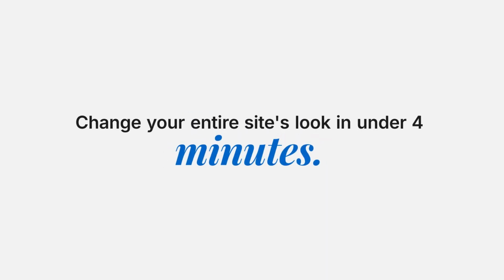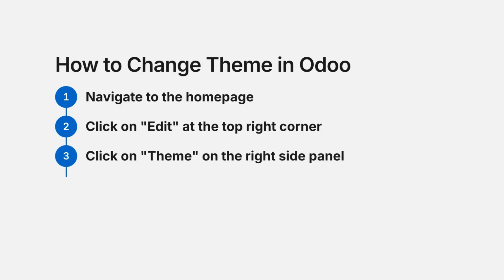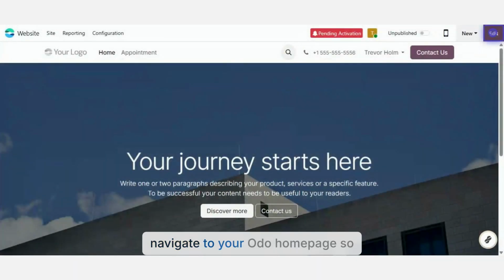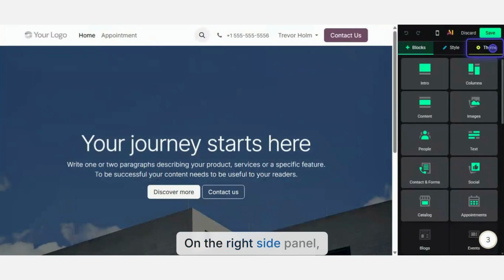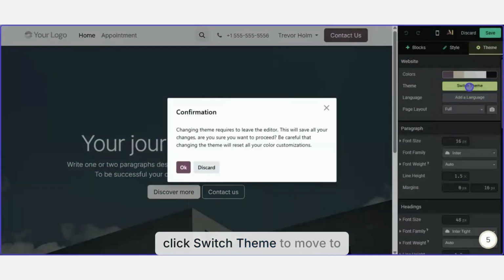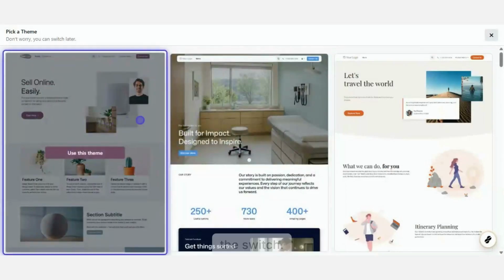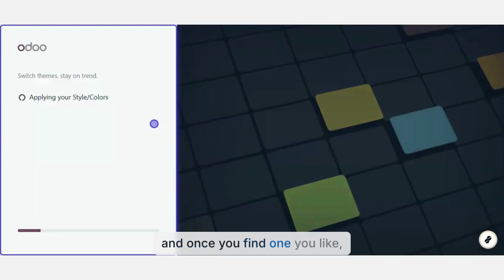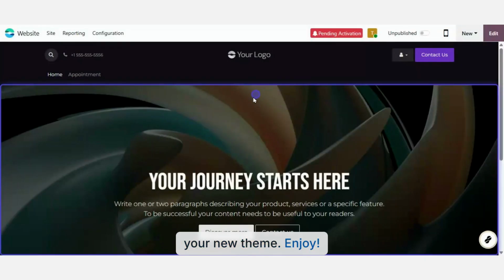How to Change Theme in Odoo (Tested)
In this video, we discuss how to change theme in Odoo, a step-by-step guide to switching your website's theme quickly. We'll walk you through the process of changing the Odoo theme, including using the theme switcher and selecting a new theme. Whether you're looking to switch themes in Odoo or customize your site's appearance, this tutorial covers it all.

00:00 Introduction
00:17 Theme Editor Demo
00:36 Picking a New Theme
01:04 Feedback and Thanks